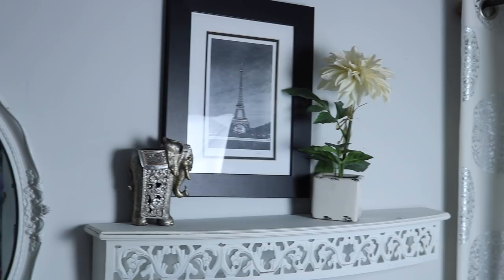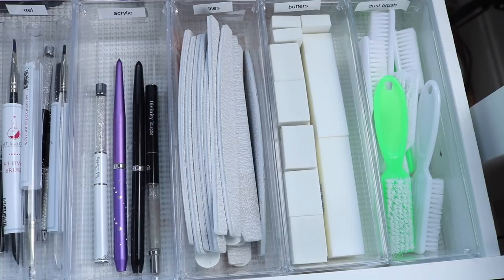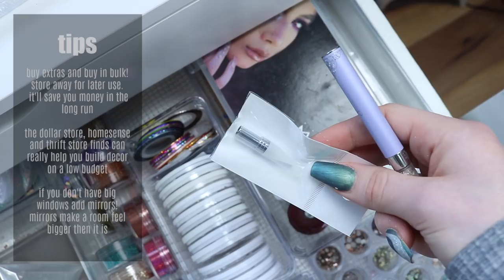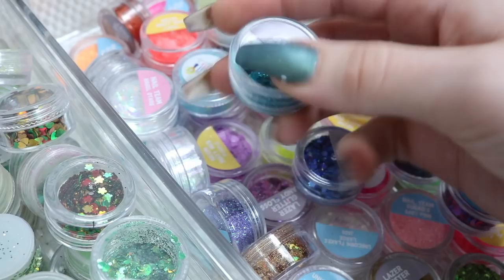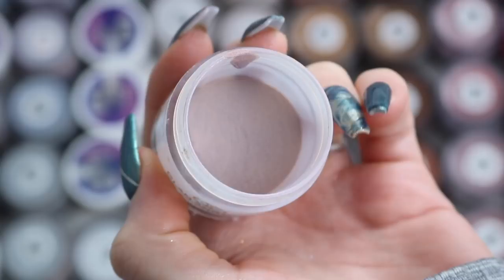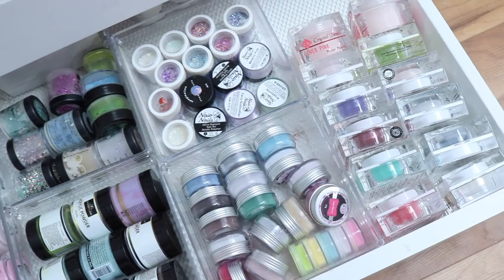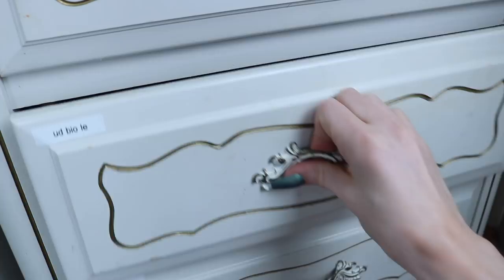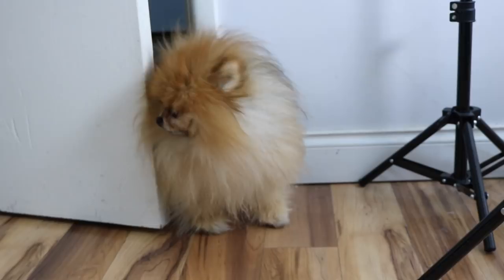MY TINY NAIL STUDIO TOUR AND NAIL ART COLLECTION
my nail collection in my Small Home nail studio  My studio is extremely small I think around 100 sqft. maybe less. I've done what I could for the time being and I didn't share everything in my room just a bit of it. Hope you guys enjoy the tour!

My nail art collection is years in the making, but a lot of the products shown here were sent to me as part of my job so I don't have a crazy shopping addiction I swear

ALEX drawer units

Banana leaf mouse pad

Transfer Foil

Camera gear:
Overhead camera Canon g7x mark II

Side camera: Canon t6i

Softbox Lights

Ring Light

Some products I feature are sent to me for consideration but all opinions are my own.